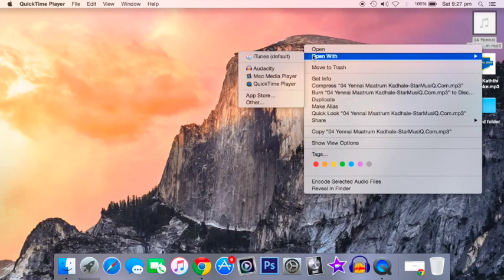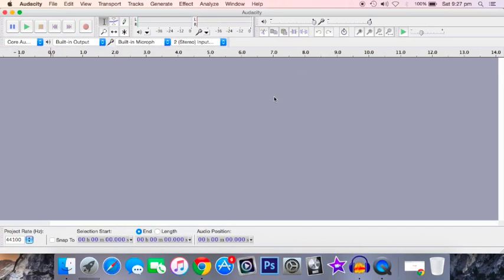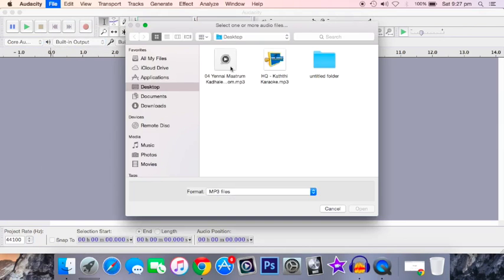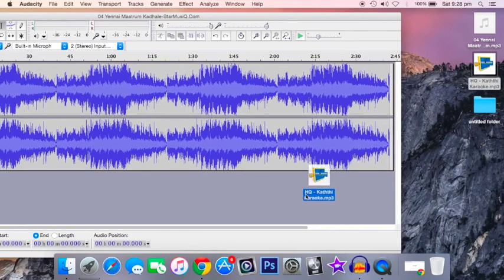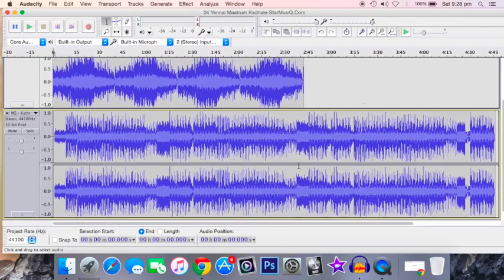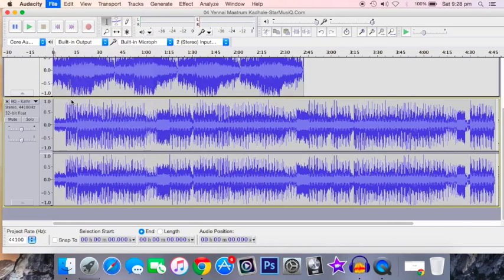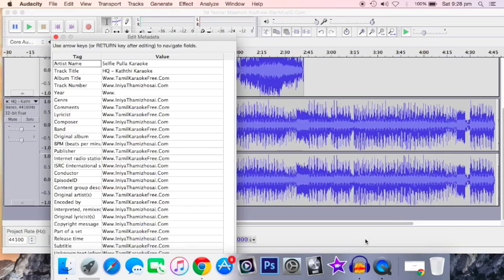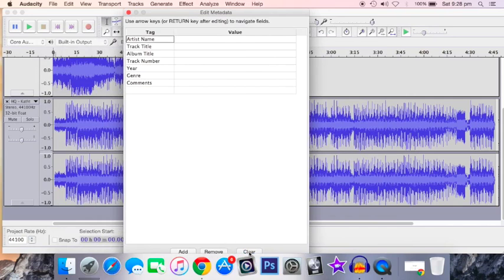how to merge/combine two audio files using audacity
hey guys ...
in this i have explained how to merge audio files using audacity